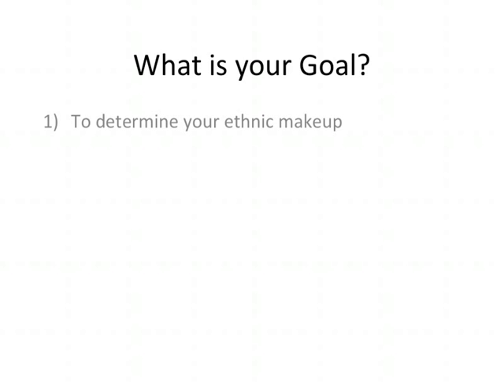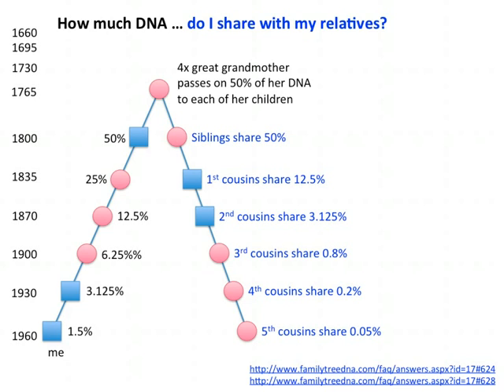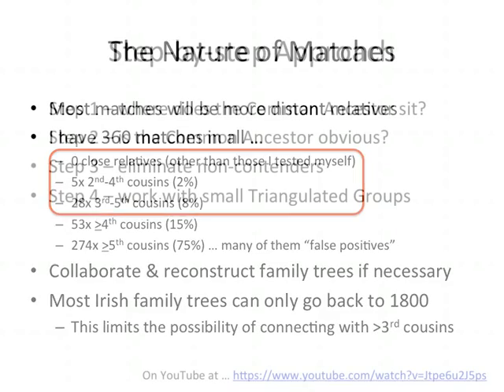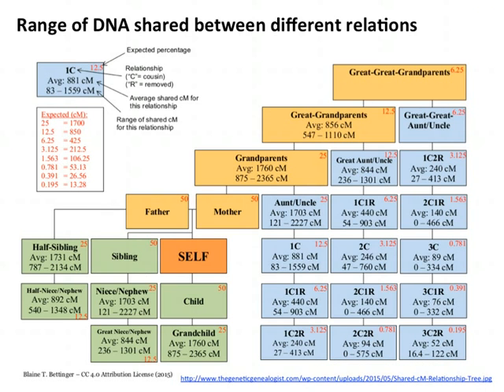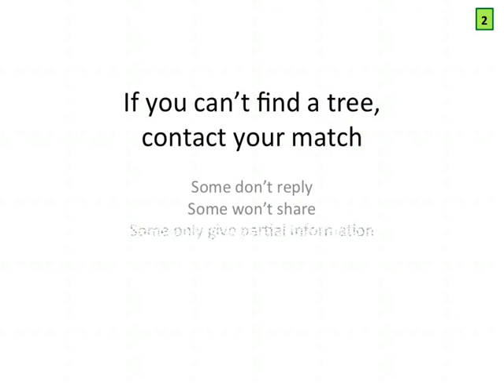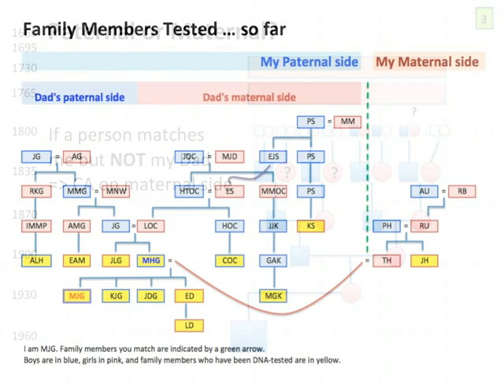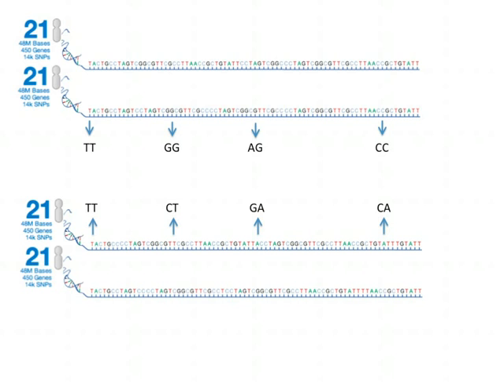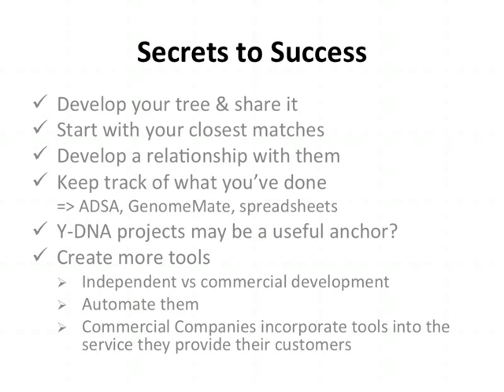Autosomal DNA - how to use it in practice (Maurice Gleeson)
Autosomal DNA (atDNA) testing examines over 700,000 DNA markers on your chromosomes and allows you to compare your DNA with that of other people. If you are genetically related, you come up as a match to each other. There are now more than 3 million people in the various databases and this is helping people to reconnect with long lost cousins, many of whom have genealogical evidence that is helping other people break through their Brick Walls. This presentation looks at how you can use atDNA in your own family tree research, how to interpret your results, and how to use them to best effect.

Maurice Gleeson, a psychiatrist and pharmaceutical physician by day and a genetic genealogist by night, is administrator for the Gleason/Gleeson, Spearin, Farrell, Irish Caribbean DNA and WW1 Missing Legacy projects. He has helped organise the DNA Lectures for "Genetic Genealogy Ireland" in Dublin and "Who Do You Think You Are" in the UK since 2012, as well as given talks all over Ireland and internationally. His YouTube videos on genetic genealogy are very popular and he was voted "Genetic Genealogist of the Year 2015” by the SurnameDNA Journal.